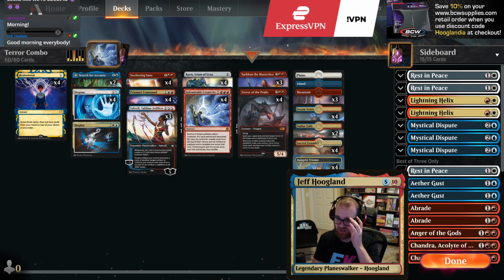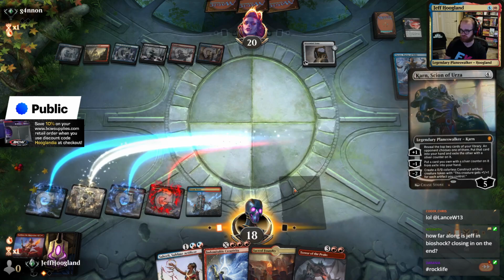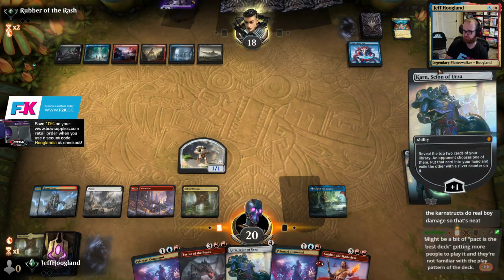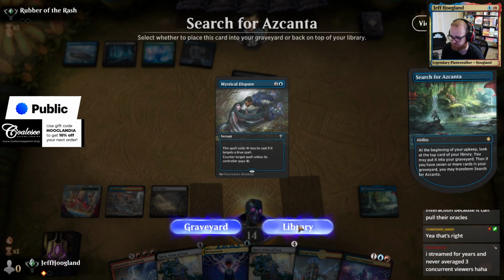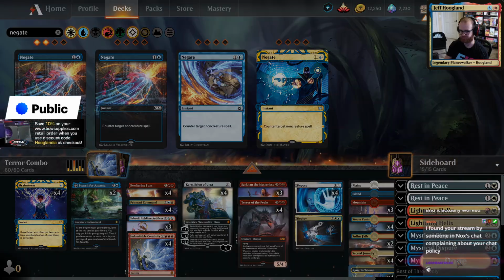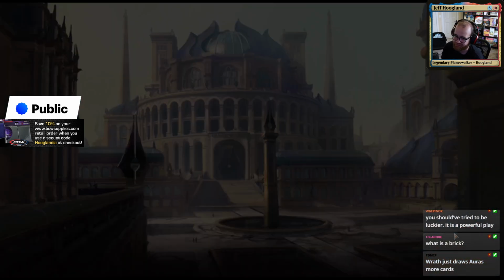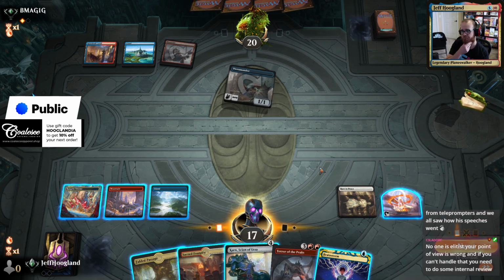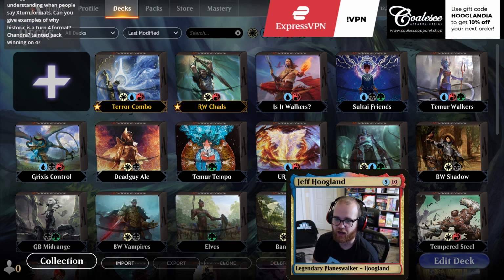Jeskai Terror Combo - Historic Magic Arena Deck - May 11th, 2021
Deck
4 Indomitable Creativity (KLR) 130
4 Raugrin Triome (IKO) 251
4 Karn, Scion of Urza (DAR) 1
4 Prismari Command (STX) 214
4 Brainstorm (STA) 13
4 Sweltering Suns (AKR) 176
4 Terror of the Peaks (M21) 164
4 Depose // Deploy (RNA) 225
3 Sarkhan the Masterless (WAR) 143
4 Fabled Passage (ELD) 244
2 Search for Azcanta (XLN) 74
3 Saheeli, Sublime Artificer (WAR) 234
4 Steam Vents (GRN) 257
2 Sulfur Falls (DAR) 247
4 Sacred Foundry (GRN) 254
1 Island (ELD) 254
3 Mountain (ELD) 263
1 Plains (WAR) 250
1 Field of Ruin (XLN) 254

Sideboard
2 Rest in Peace (AKR) 33
2 Lightning Helix (STA) 62
3 Mystical Dispute (ELD) 58
2 Abrade (AKR) 136
2 Negate (RIX) 44
2 Aether Gust (M20) 42
2 Chandra, Acolyte of Flame (M20) 126